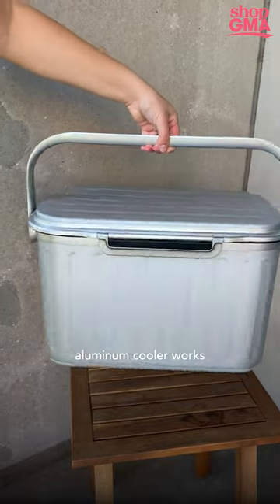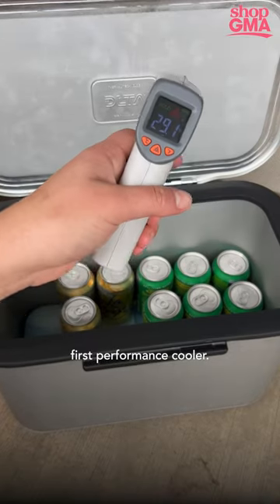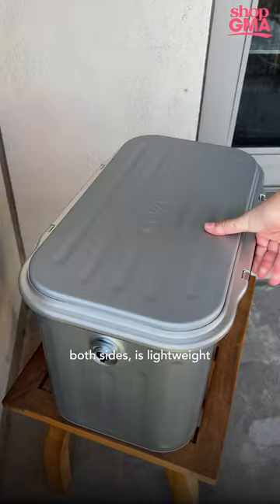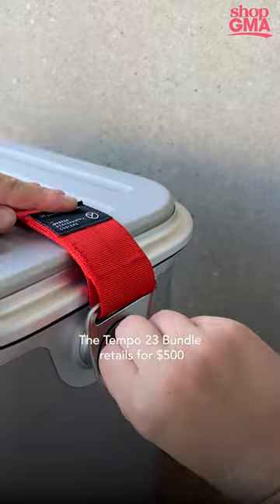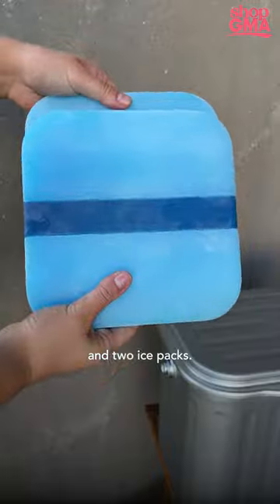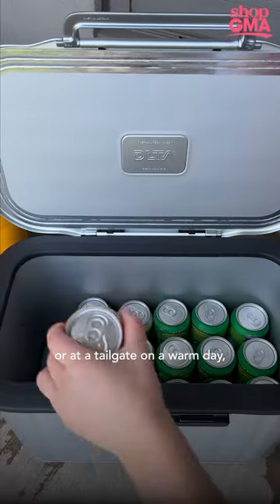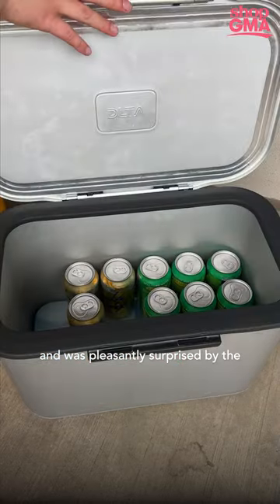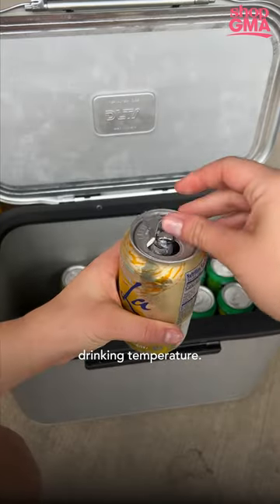This $500 cooler claims to be the 'world's first performance cooler' l GMA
We unboxed the Oyster Tempo Cooler, which uses two reusable ice packs instead of loose ice, and measured how cold it kept cans after 24 hours outside.